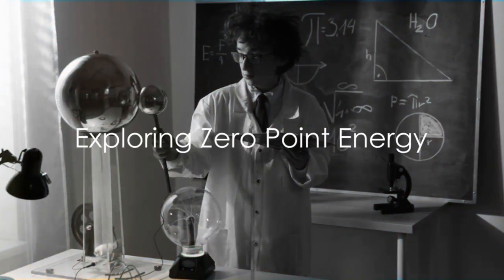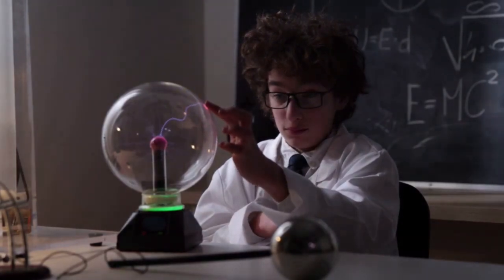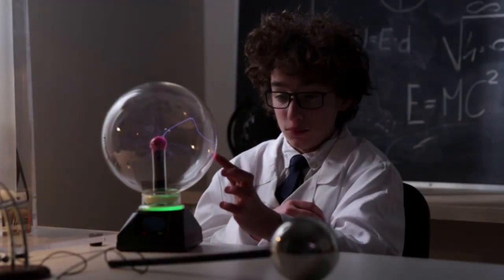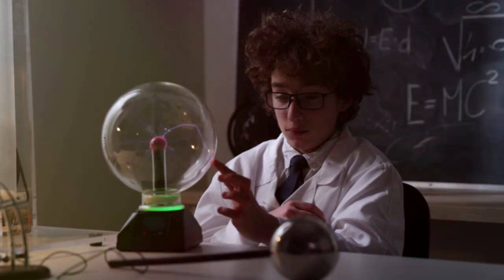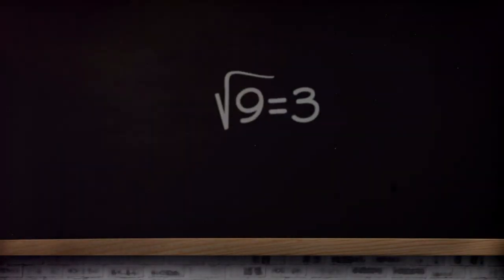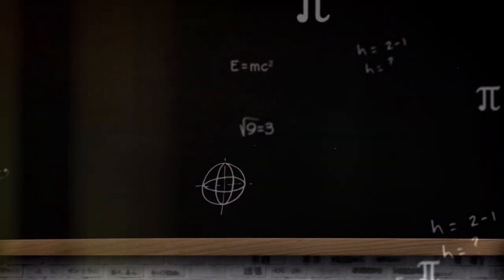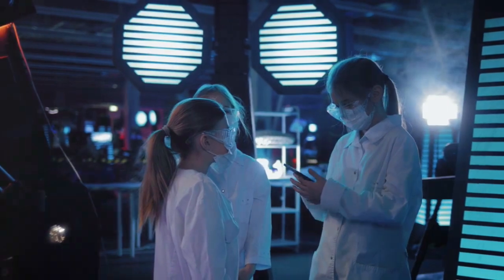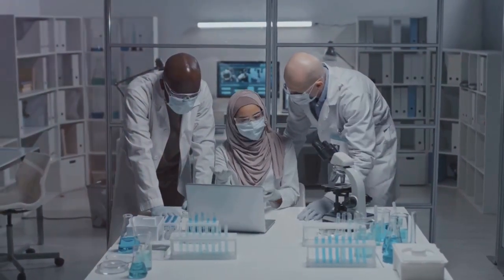The Future of Energy: Harnessing Zero Point Energy with the McGinty Equation (2024)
Embark on an enlightening journey into the captivating realm of advanced physics and quantum mechanics as we delve into the profound concept of Zero Point Energy (ZPE) and its potential to revolutionize the world as we know it. Zero Point Energy, often referred to as the fundamental ground state energy of a quantum mechanical system, represents the lowest possible energy level that particles can possess, even at absolute zero temperature. It's a concept deeply rooted in the principles of quantum mechanics, where particles exhibit constant fluctuations in their lowest energy state due to the Heisenberg uncertainty principle.

In this thought-provoking video, we unravel the historical significance and theoretical foundations of ZPE, tracing its origins back to the early 20th century within the realm of quantum physics. While ZPE has long been acknowledged as a fundamental aspect of quantum theory, the real challenge lies in harnessing this elusive energy for practical applications that could potentially transform various industries and sectors.

Enter the McGinty Equation (MEQ), a mathematical framework that serves as a guiding light in our quest to understand and harness the power of ZPE. The MEQ provides invaluable insights into quantifying and modeling the intricate quantum fluctuations inherent in ZPE, offering a solid foundation for further research and development in this promising field. By bridging the gap between theory and practice, the MEQ opens up new possibilities for exploring the properties of the quantum vacuum and unlocking the latent energy potential within.

However, the journey towards harnessing ZPE is not without its challenges. One such hurdle is the need for ultra-precise measurements, as ZPE-related effects manifest in incredibly subtle ways. Here, the MEQ plays a crucial role in guiding experimental design towards precision, enabling scientists to detect and analyze these minute energy fluctuations with unparalleled accuracy. Additionally, the MEQ offers insights into Quantum vacuum energy density, aiding in the development of efficient ZPE conversion mechanisms and enhancing the signal-to-noise ratio for clear ZPE detection.

Beyond its technical prowess, the MEQ also addresses theoretical constraints by accounting for quantum mechanical uncertainties and providing a systematic analysis of quantum vacuum dynamics. As a pioneering effort in ZPE theory, the MEQ holds the promise of unlocking new frontiers in energy technology and propelling us towards a future powered by sustainable and limitless energy sources.

In conclusion, this video serves as a beacon of hope in our quest for sustainable energy solutions, showcasing the transformative potential of harnessing Zero Point Energy with the aid of the McGinty Equation. As we navigate the challenges and opportunities on the horizon, it is up to energy researchers and physicists worldwide to overcome hurdles and usher in a new era of energy innovation. Together, we stand on the brink of a monumental shift in our understanding of energy, and the MEQ stands as a guiding light illuminating the path forward.